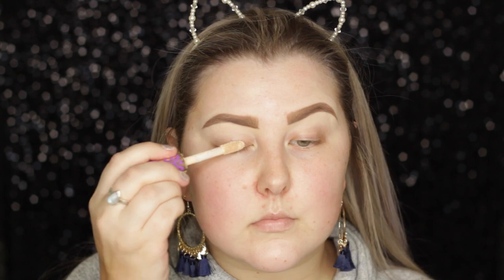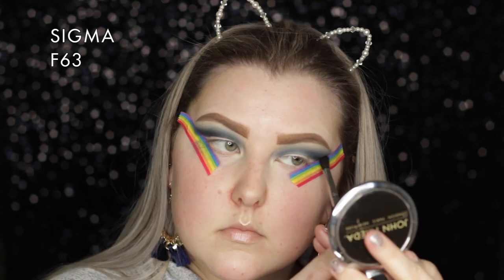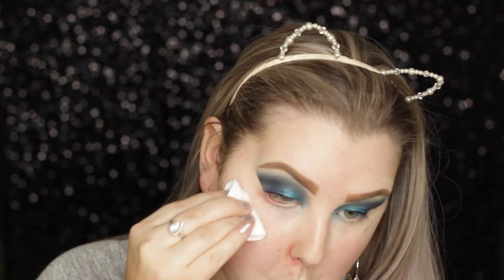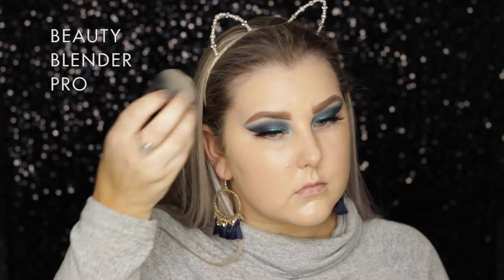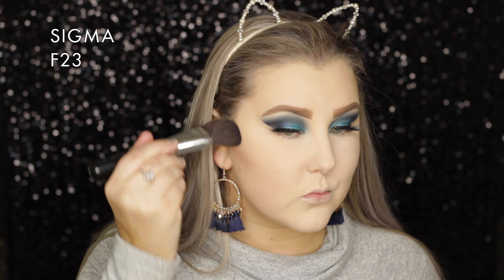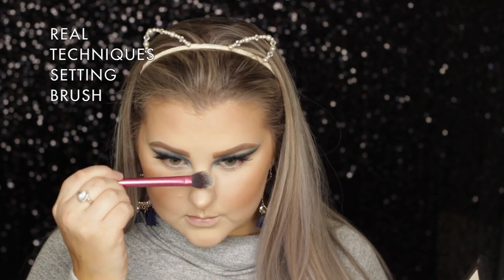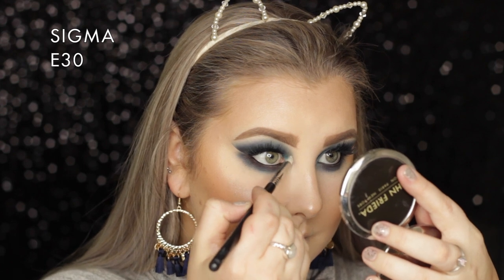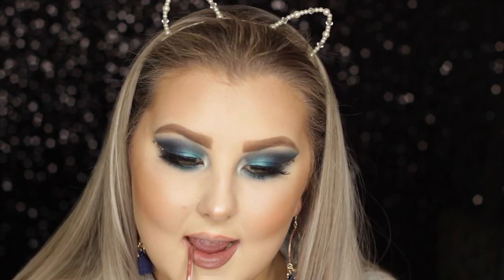Dramatic Foiled Blue Look | Urban Decay Afterdark Palette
All you need to know is down here...

My earrings are from Kmart =)

Benefit Boing Industrial Strength Concealer - 01
RCMA No Colour Powder
Inglot Freedom Powders:
- 505
- 507
- 21
- 153

Klepki Cosmetics Liquid Lipstick - Boujee

Fearless - Tule